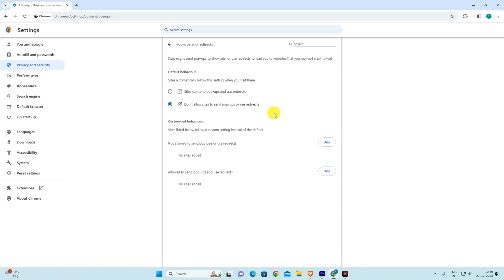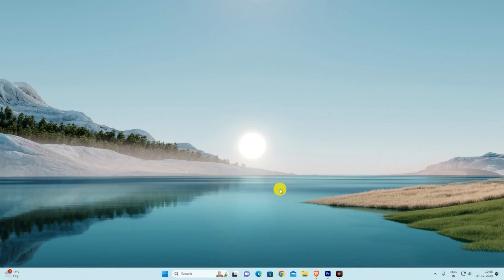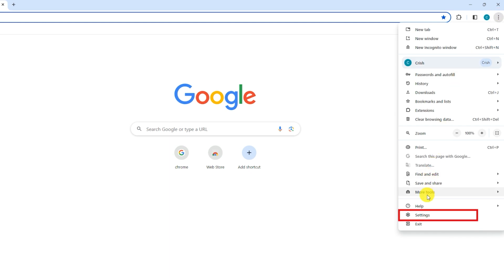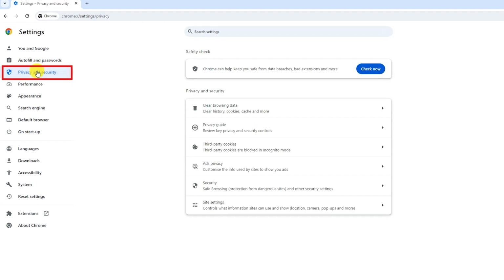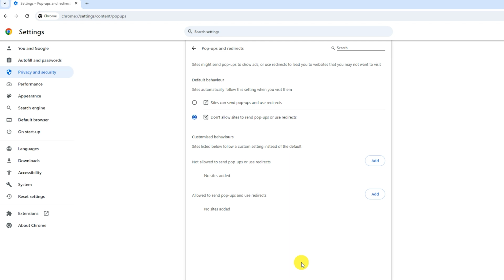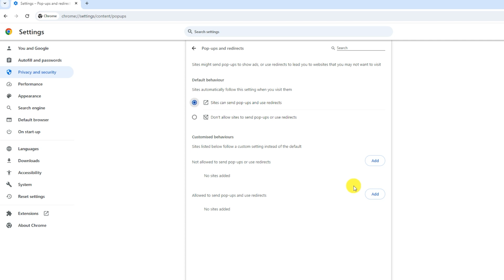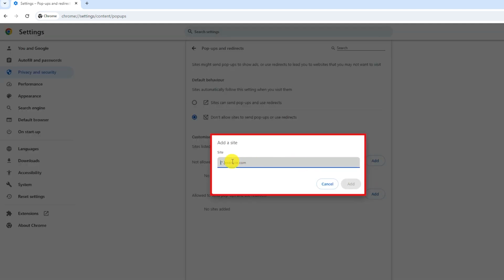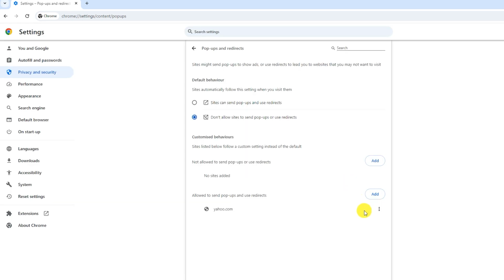How to Enable Pop-Ups on Google Chrome | How to Allow Pop-Ups on Chrome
Welcome Back to Our Another How to Enable Pop-Ups on Google Chrome in this Video we will Talk about How to Allow Pop Ups on Chrome

Issues addressed in this tutorial:
How to Enable Pop-Ups on Google Chrome
How to Enable Pop-Ups on Chrome
How to Allow Pop Ups on Google Chrome
How to Allow Pop Ups on Chrome

For contact
Digital Live Trends